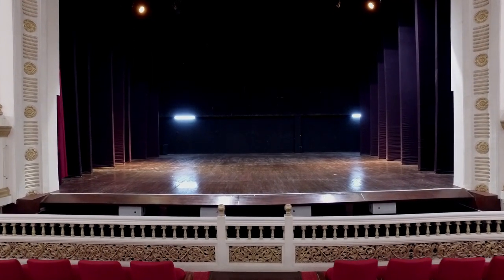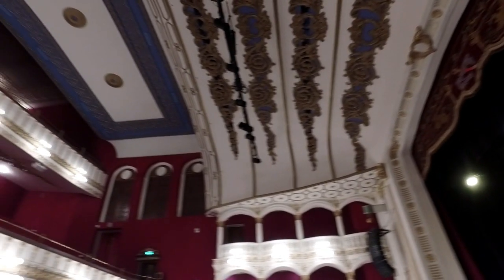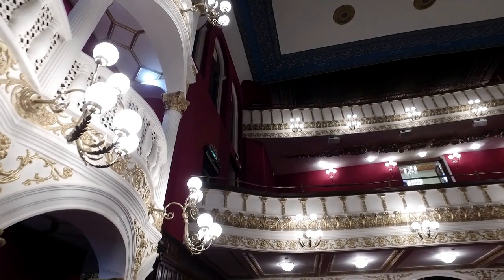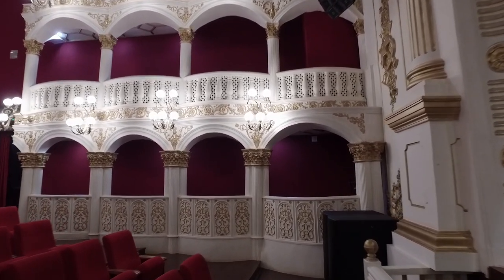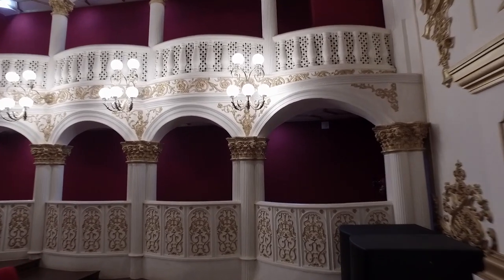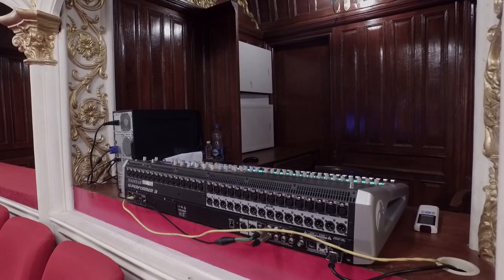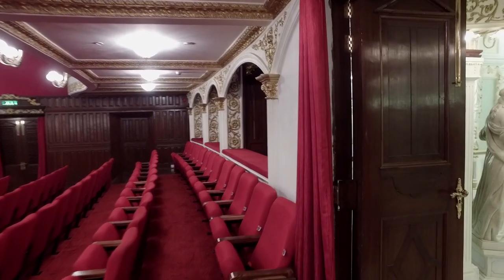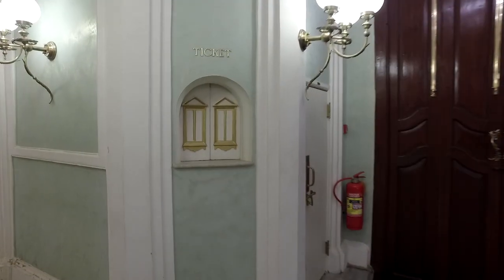Royal Opera House Mumbai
Mumbai's historic Royal Opera House has been given a new lease of life while adding a discrete JBL sound reinforcement system supplied by Harman India, which also installed BSS, AKG and Soundcraft equipment. Pro AVL Asia takes you behind the scenes.